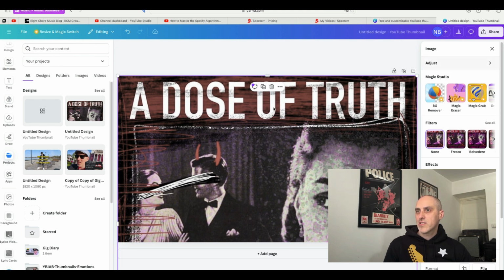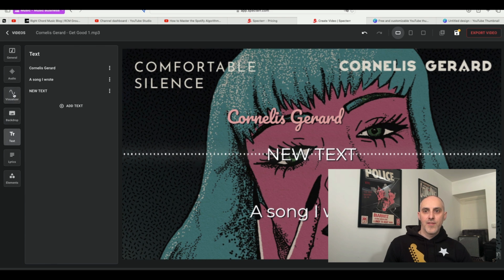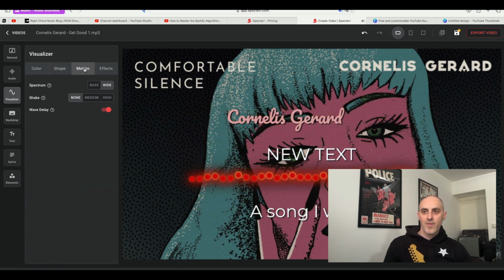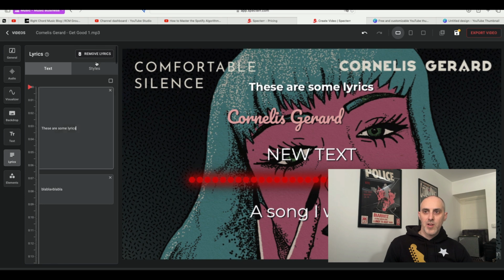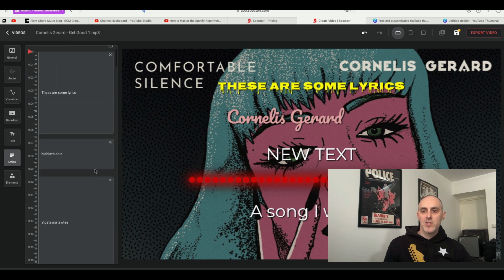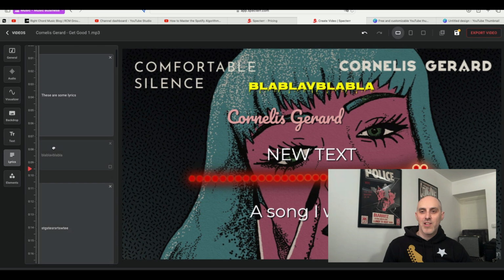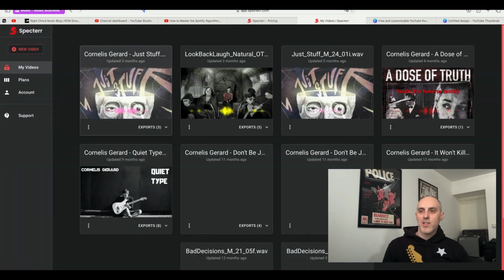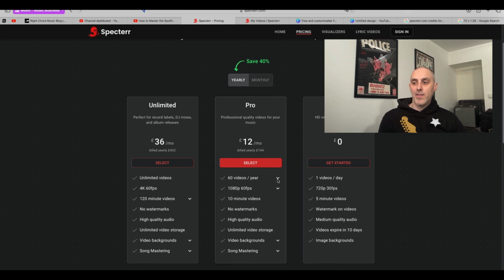How I create lyrics videos with an animated visualiser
If you’re interested in discussing this topic with other motivated musicians join me in the free YBIAB Mastermind Group

Check out my Brand Discovery System, the course that will show you have to discover your unique artist brand in order to stand out from the crowd and gain new fans easily:

If you're a guitar player and you want to learn music theory in a guitar-centric way then check out my e-book

If you like the look of my Guitar Revolution hoodie you can get your own (or t-shirt) in different colours